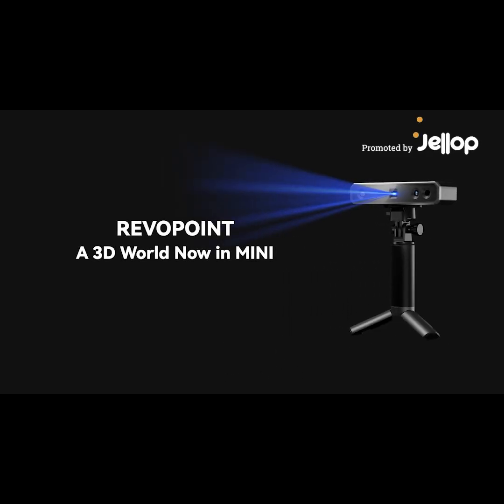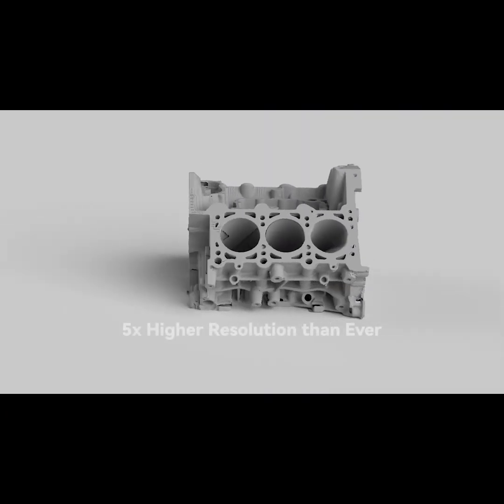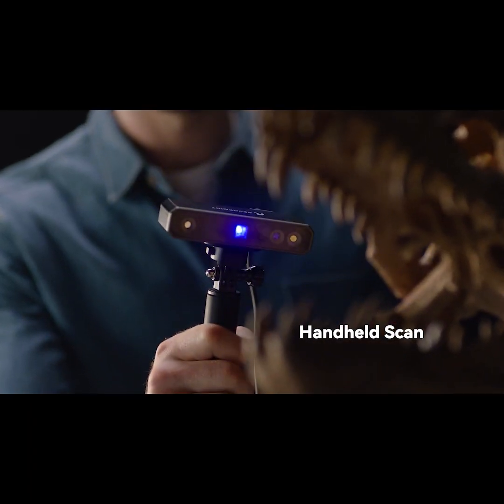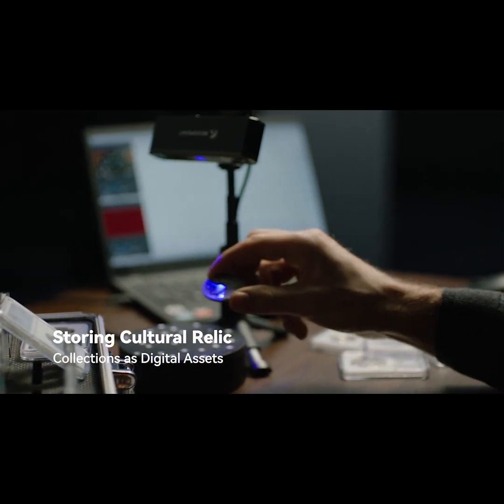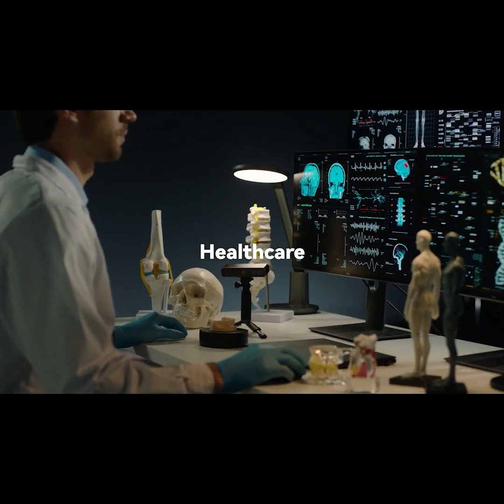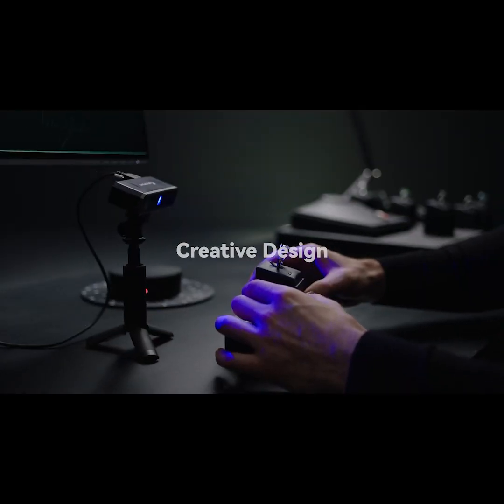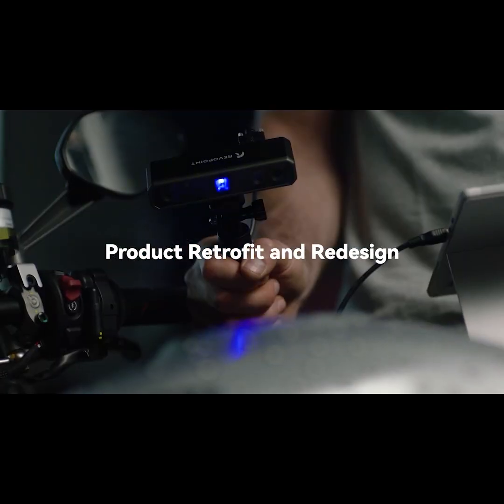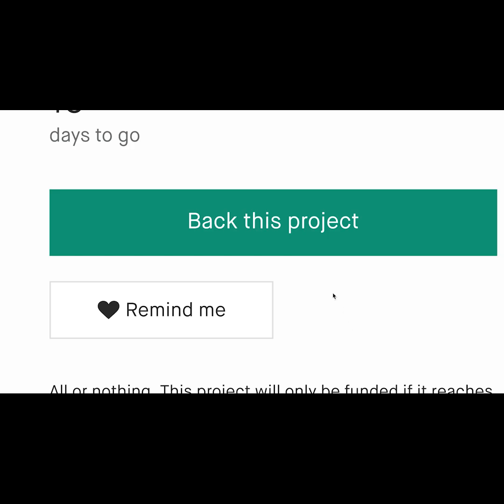A Kickstarter Project We Love: Revopoint Mini: 3D Scanner With 0.02Mm Precision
Revopoint MINI: 3D Scanner with 0.02mm precision
High Resolution Blue Light | 0.05mm Point Distance | 0.02mm High Precision | 10fps Scan Speed in Wi-Fi mode | Weighs only 160g